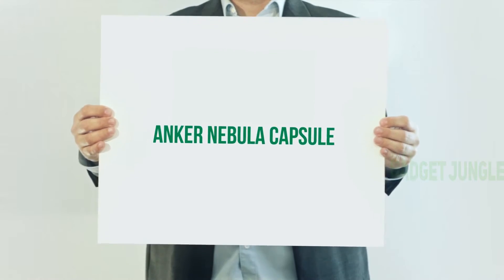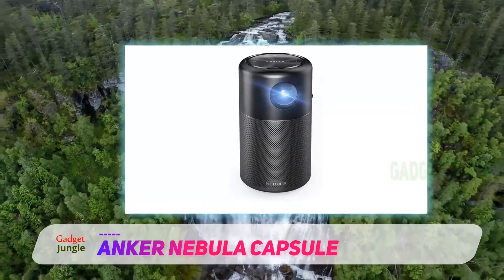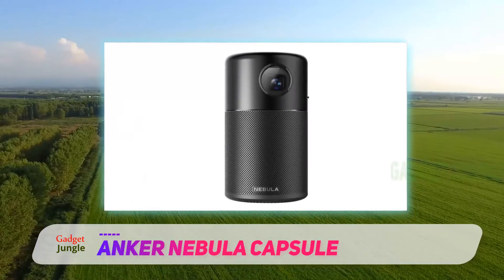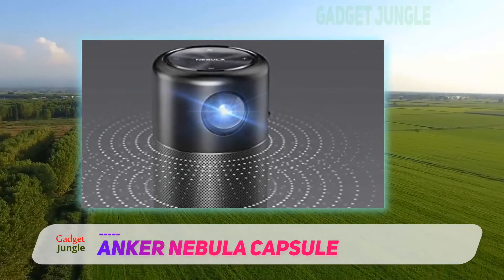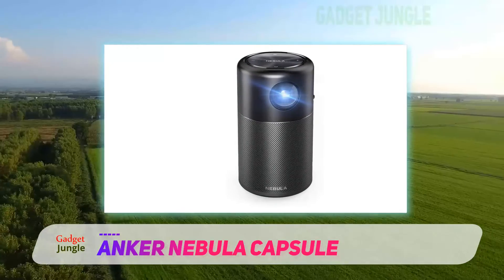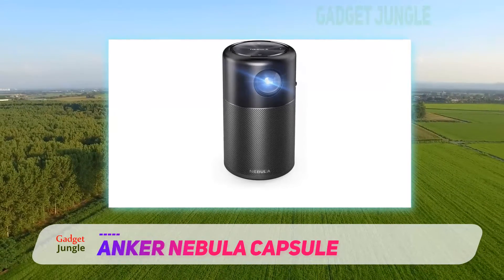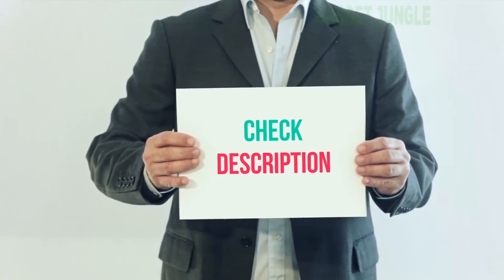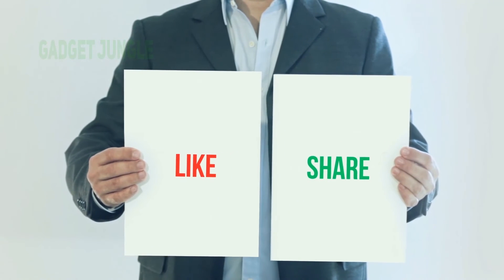Anker Nebula Capsule Review - The Best Pico Projectors in 2023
Anker Nebula Capsule - Is One Of The Best Pico Projectors Of 2021!